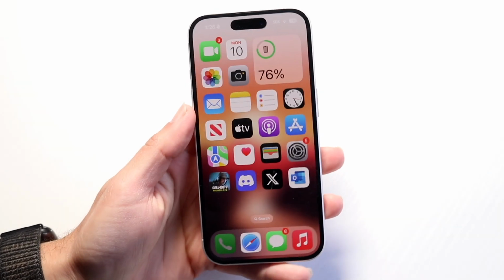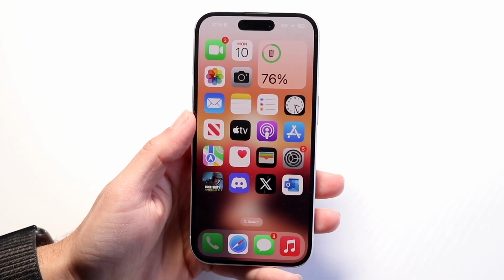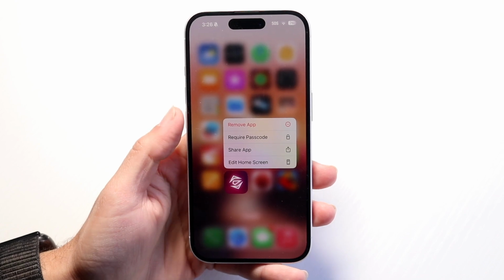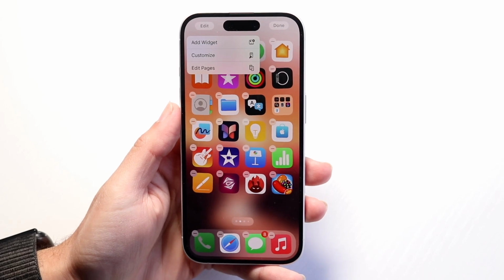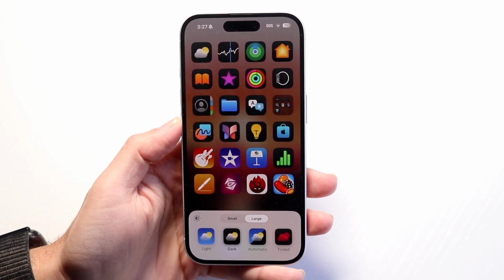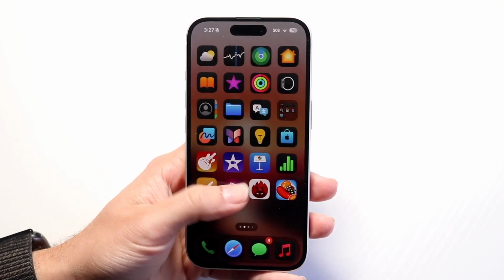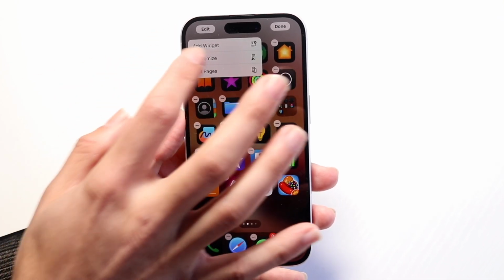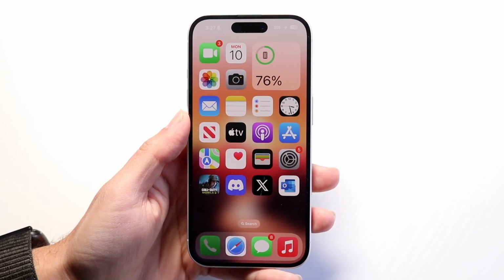How To Make Apps Dark Mode On iOS 18!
Here is exactly How To Make Apps Dark Mode On iOS 18!